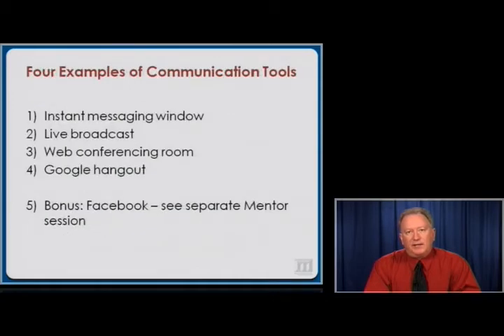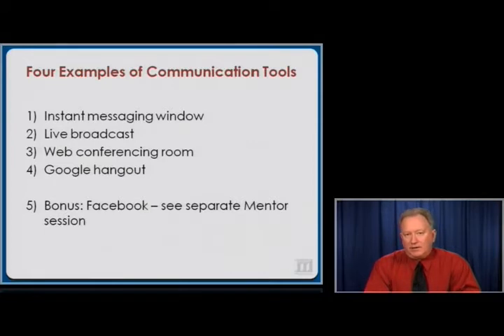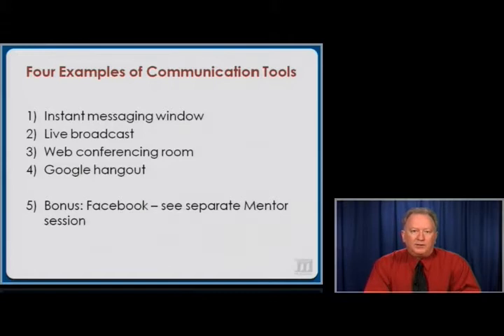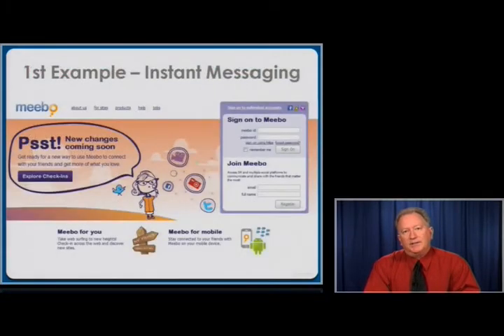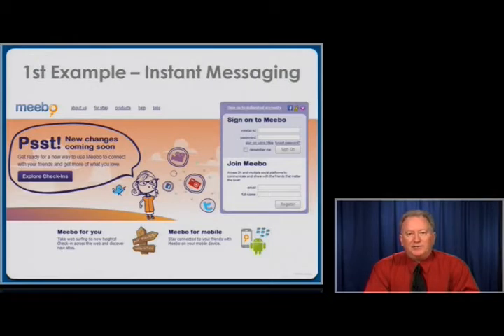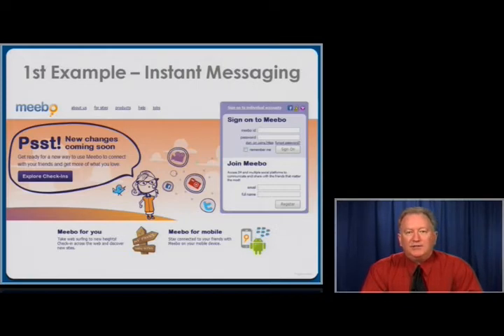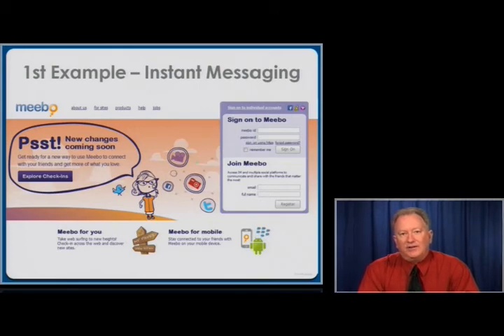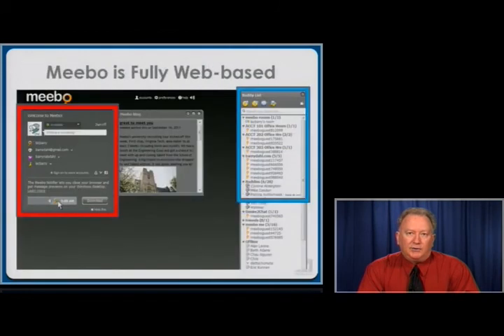Where Can I Find Free Tools for Holding Online Office Hours?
Office hours for online faculty might sound like an oxymoron, but in this Magna 20 Minute Mentor led by Barry Dahl, Ph.D., you'll discover web-based tools you can use to connect with your students.  Even in an e-learning environment, office hours are an important part of the educational experience. Students need to know when, where, and how they can reach online faculty when more than just an email exchange is called